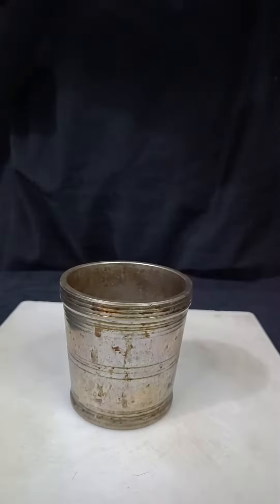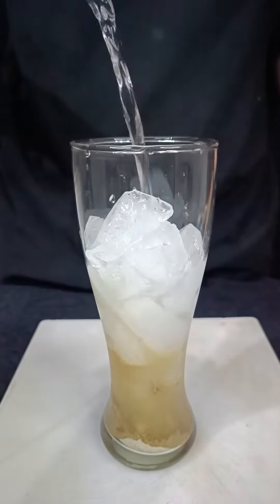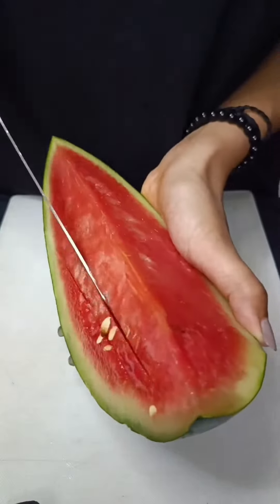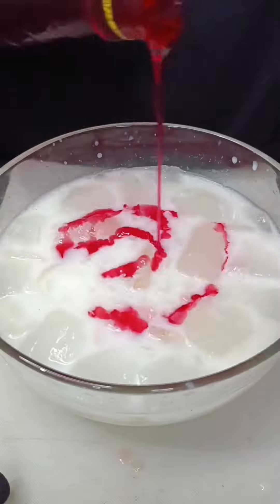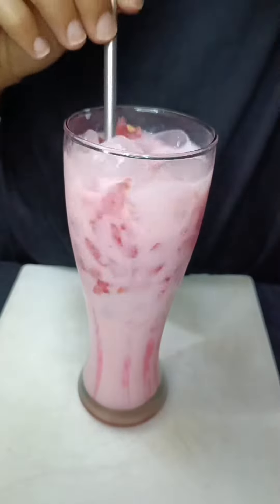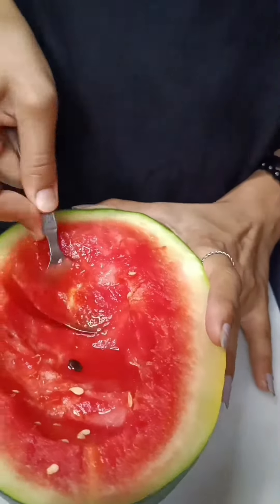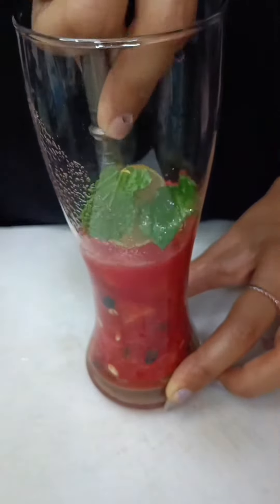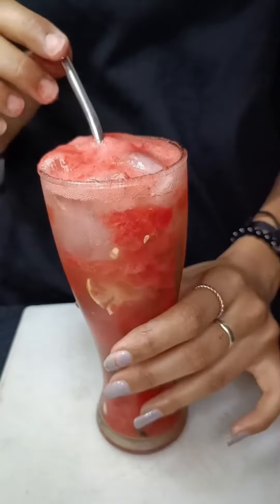Most Viral Summer Special Refreshing Drinks